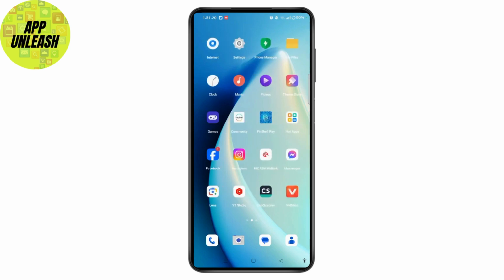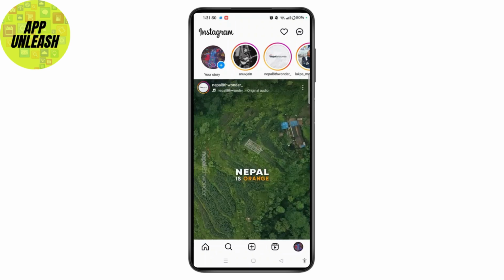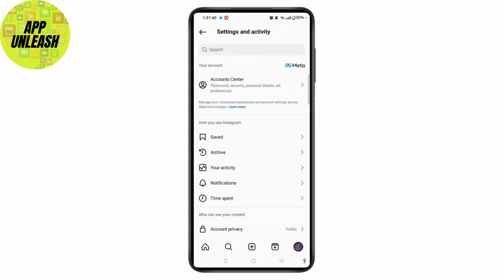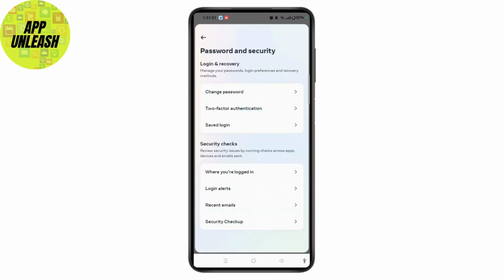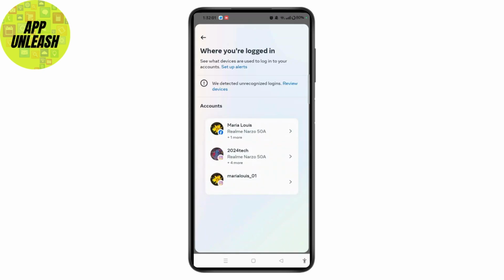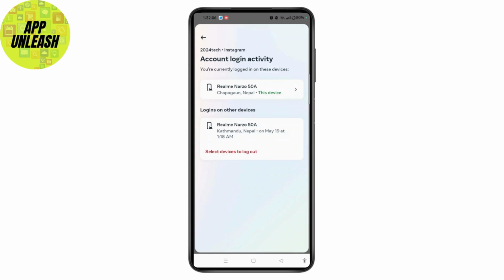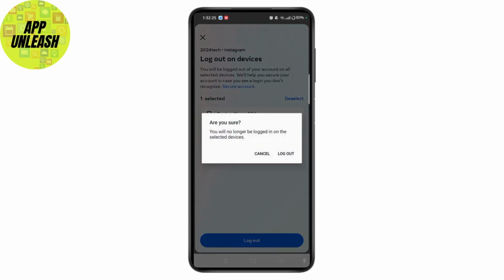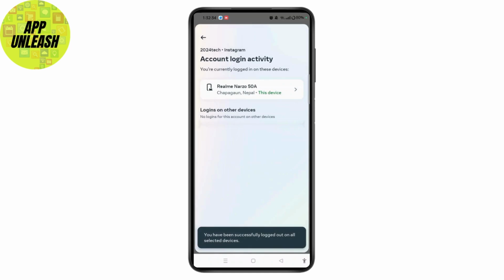How to Remove your Instagram Account from Another Devices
Welcome to our step-by-step guide on how to remove your Instagram account from another devices! If you're concerned about your account's security or privacy, this video is essential. We'll walk you through the steps to log out of Instagram from all devices, ensuring that your account is secure. Whether you're using an iPhone or Android device, these methods will help you revoke access and manage your Instagram sessions effectively.

In this video, you'll learn:
How to logout Instagram account from all devices
Steps to remove your Instagram account from other devices
How to secure your Instagram account from unauthorized access
Managing multi-account logins on Instagram
Tips for enhancing your Instagram account's security